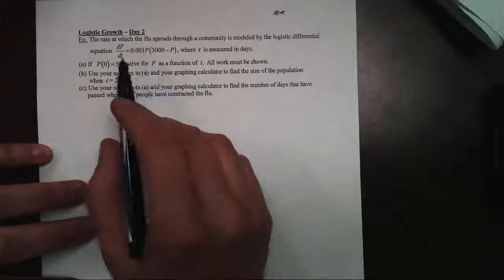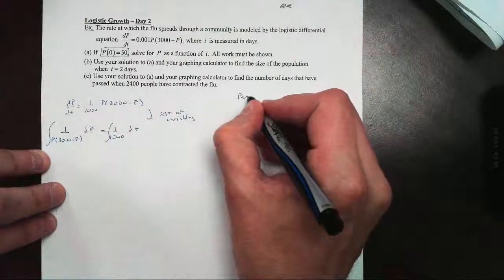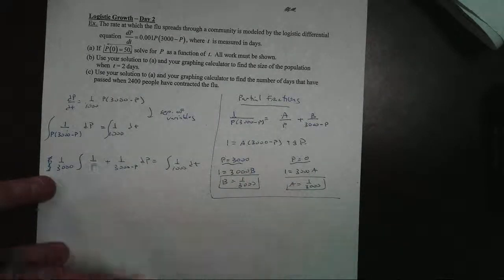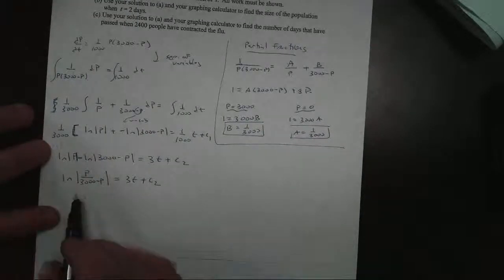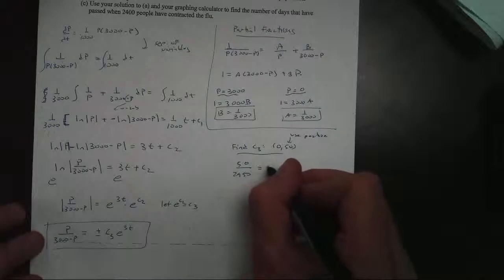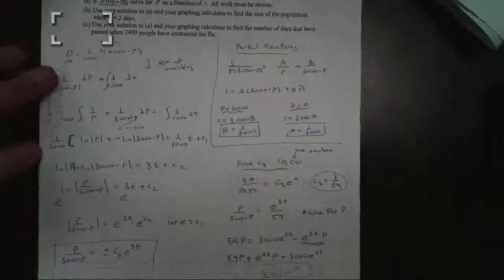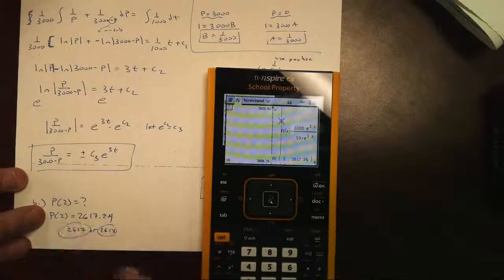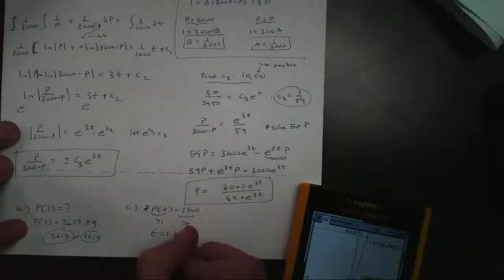Logistic Growth Day 2